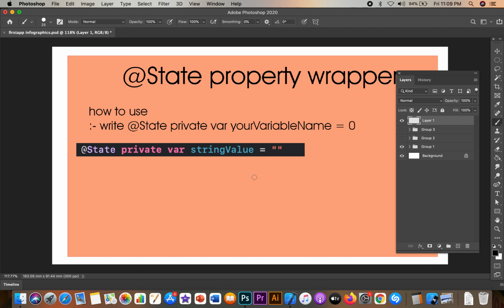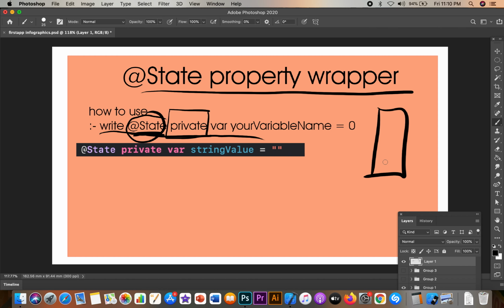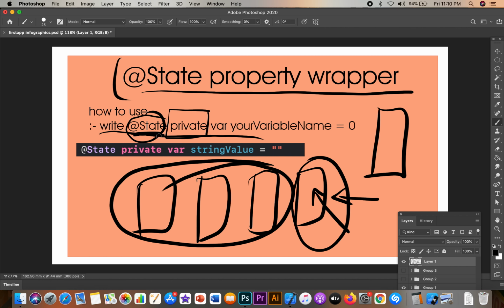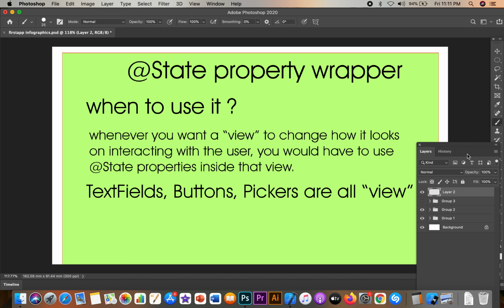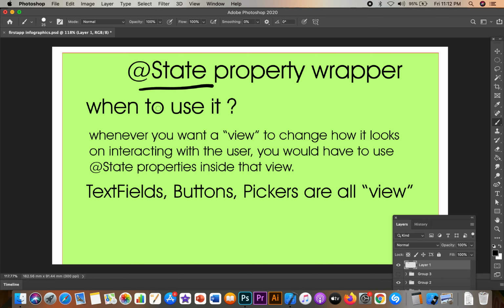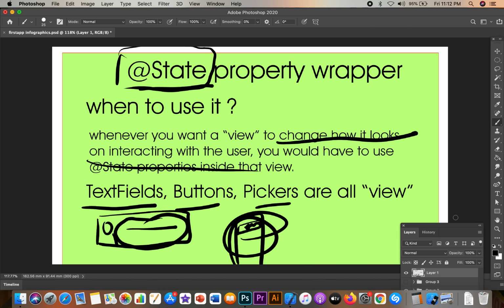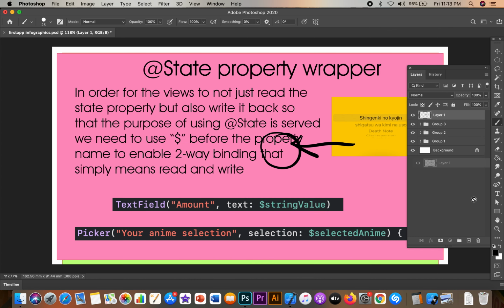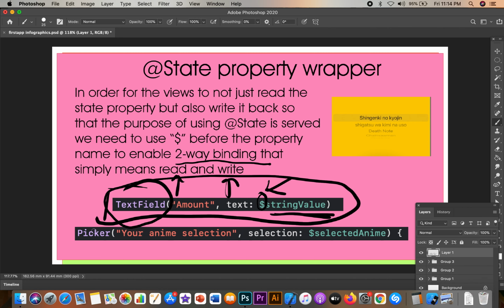Building an IOS app using SwiftUI explaining @State Property wrapper: Part 1